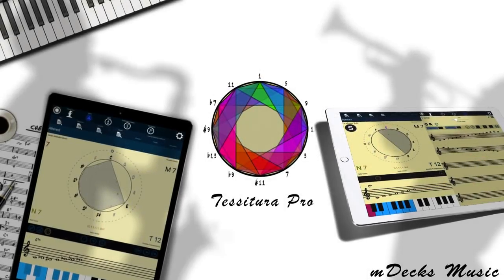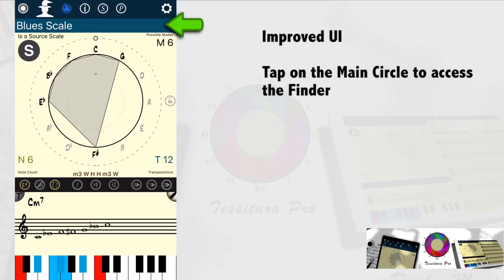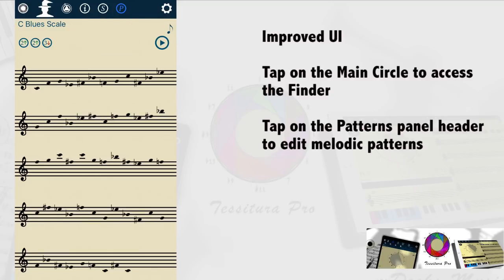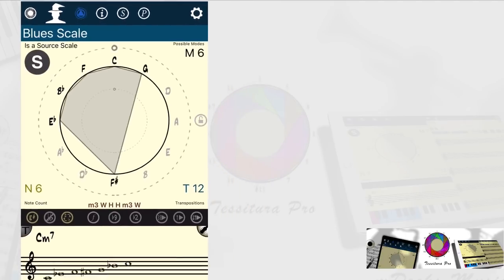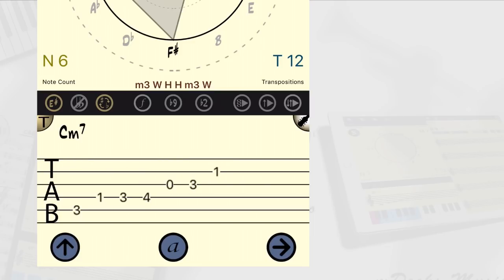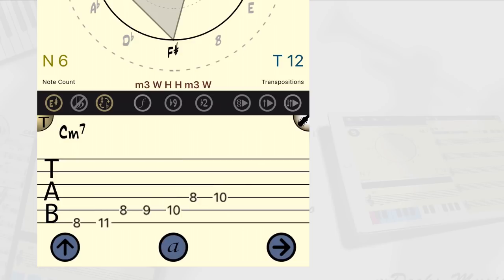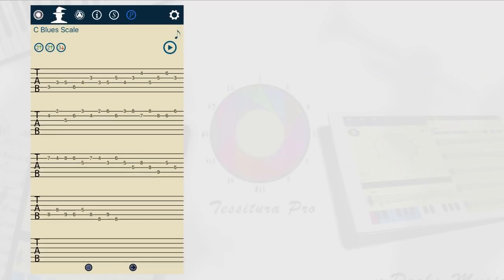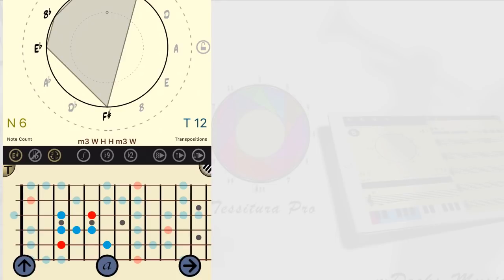Music Scales, Modes and Melodic Patterns. Tessitura Pro for iOS version 3.6.1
The world of scales and modes just got more interesting!!!
What's new in Tessitura Pro for iOS 3.6.1

Tessitura Pro for iPad and iPhone.

List of Source Scales in Tessitura Pro (as of version 1.8)
Ionian =  Major
Melodic Minor
Harmonic Minor
Augmented Triad
Diminshed 7th
Whole Tone Scale
Chromatic Scale
Half Diminished
Messiaen Inverse III Truncated
Messiaen V Truncated
Messiaen III Inverse
Messiaen V
Messiaen II Truncated
Messiaen VI
Messiaen IV
Messiaen VII
Major Triad
Minor Triad
Sus4 Triad
Diminished Triad
Maj7
Min7
Min7b5
Dom7
Aug7
Major Pentatonic
Blues Scale
Raga Neelangi India
Dom7b5
Major Blues Scale
Dominant Bebop
Major Bebop
7sus4
Minor Maj7
Aug Maj7
Harmonic Major
Neapolitan = Jazz Minor b2 =  Neapolitan Minor
Neapolitan Minor
Double Harmonic Major = Byzantine =  Arabic =  Gipsy major
Enigmatic

List of all scales and modes in Tessitura Pro (as of version 1.8)
Chromatic Scale
Dominant Bebop
Phrygian addb5 Bebop
Mixolydian add#9 Bebop
Lydian addb2 Bebop
Locrian add7 Bebop
Ionian add#4 Bebop
Dorian addb6 Bebop
Aeolian addb9 Bebop
Major Bebop
Mixolydian b9 #9 b13 Bebop
Mixolydian addb9 Bebop
Lydian add#9 Bebop
Locrian add6 Bebop
Dorain add#4 Bebop
Altered Major Bebop
Aeolian add7 Bebop
Ionian
Phrygian
Mixolydian
Lydian
Locrian
Dorian
Aeolian
Messiaen VII
Messiaen VII n4
Messiaen VII n3
Messiaen VII n2
Messiaen VII Inverse n5
Enigmatic
Enigmatic Mixo add#4 no6
Enigmatic Lydian b6 bb7
Enigmatic Locrian add9
Enigmatic Ionian sus4
Enigmatic Dorian add7
Enigmatic Augmented Dominant
Major Blues Scale
Septatonic (Blues) VII
Septatonic (Blues) VI
Septatonic (Blues) V
Septatonic (Blues) III
Septatonic (Blues) II
Septatonic (Blues) I
Major Pentatonic
Pentatonic sus4 b7
Pentatonic sus4
Pentatonic Minor b6
Minor Pentatonic
Harmonic Major
Phrygian b4
Mixolydian b9
Lydian Minor
Lydian Augmented #9
Locrian bb7
Dorian b5
Messiaen IV
Messiaen IV n4
Messiaen IV n3
Messiaen IV n2
7sus4
7sus4 3rd Inversion
7sus4 2nd Inversion
7sus4 1st Inversion
Sus4 Triad
Sus2 Triad
Quartal
Messiaen III Inverse
Messiaen III Inverse n3
Messiaen III Inverse n2
Messiaen VI
Messiaen VI n4
Messiaen VI n3
Messiaen VI n2
Neapolitan
Superlocrian bb3
Mixolydian b5 b13
Mixolydian #11 b13
Lydian Augmented Dominant
Lydian Augmented #6
Locrian n2 b4
Double Harmonic Major
Ultraphrygian
Oriental
Lydian #2 #6
Locrian bb3 bb7
Ionian Augmented #2
Hungarian Minor
Messiaen V
Messiaen V n3
Messiaen V n2
Neapolitan Minor
Mixolydian Augmented
Lydian #6
Locrian Dominant
Ionian b2
Altered Locrian
Aeolian #4
Harmonic Minor
Mixolydian b9 b13
Lydian #9
Locrian n13
Ionian #5
Dorian #4
Altered Dominant dim7
Half Diminished
Diminished
Min7
Min7 3rd Inversion
Min7 2nd Inversion
Min7 1st Inversion
Messiaen II Truncated
Messiaen II Truncated n3
Messiaen II Truncated n2
Messiaen Inverse III Truncated n2
Maj7
Maj7 3rd Inversion
Maj7 2nd Inversion
Maj7 1st Inversion
Aug Maj7
Aug Maj7 3rd Inversion
Aug Maj7 2nd Inversion
Aug Maj7 1st Inversion
Major Triad
Major Triad 2nd Inversion
Major Triad 1st Inversion
Messiaen V Truncated
Messiaen V Truncated n2
Melodic Minor
Mixolydian b13
Lydian b7
Lydian #5
Locrian n9
Dorian b2
Altered
Raga Neelangi India
Raga Neelangi India n3
Raga Indupriya India
Dom7
Dom7 3rd Inversion
Dom7 2nd Inversion
Dom7 1st Inversion
Whole Tone Scale
Aug7
Dom7b5
Messiaen VI Truncated
Messiaen VI Truncated
Blues Scale
Raga Hamsanandi, Puriya India
Pentatonic add#9 (Blues)
Mixolydian Hexatonic
Hexatonic VI
Hexatonic IV
Min7b5
Min7b5 3rd Inversion
Min7b5 2nd Inversion
Min7b5 1st Inversion
Minor Maj7
Minor Maj7 3rd Inversion
Minor Maj7 2nd Inversion
Minor Maj7 1st Inversion
Minor Triad
Minor Triad 2ndInversion
Minor Triad 1st Inversion
Diminshed 7th
Diminished Triad
Diminished Triad 2nd Inversion
Diminished Triad 1st Inversion
Augmented Triad